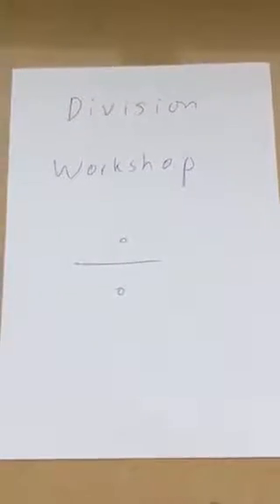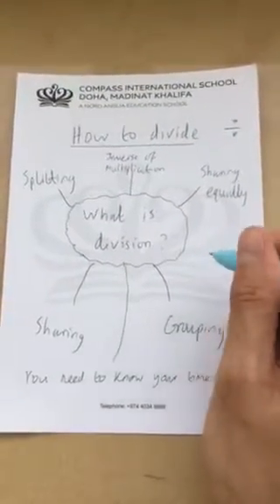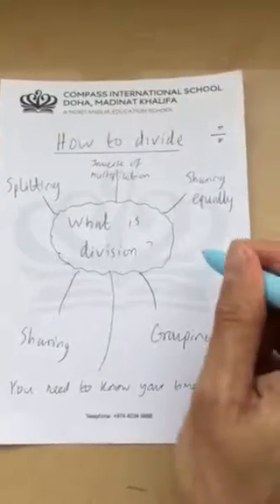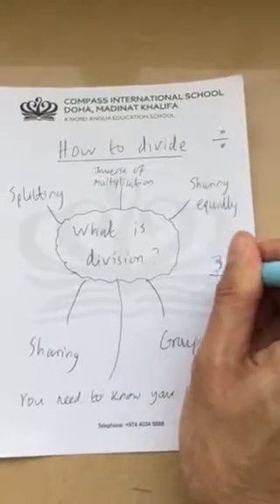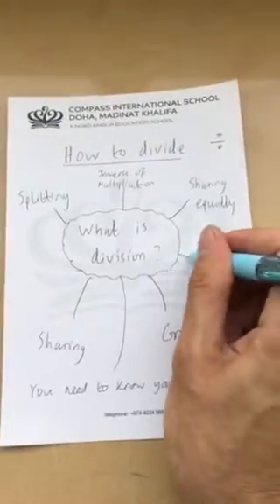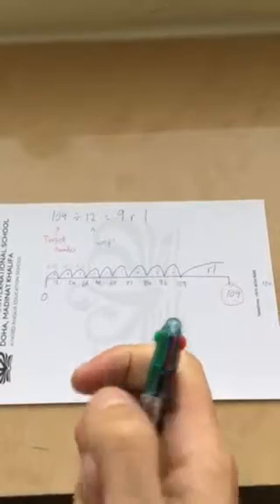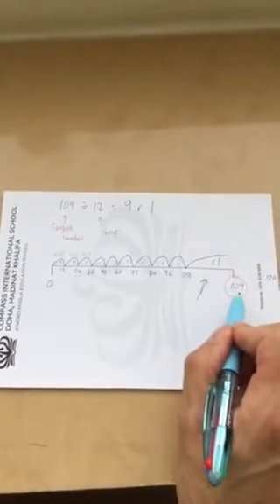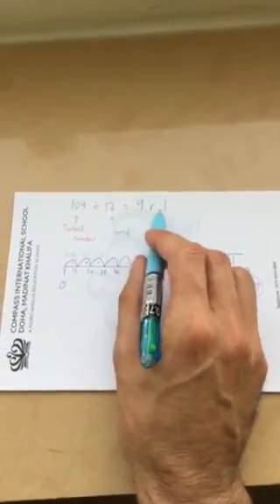Division Workshop Part 1